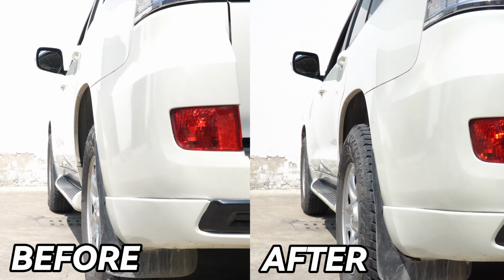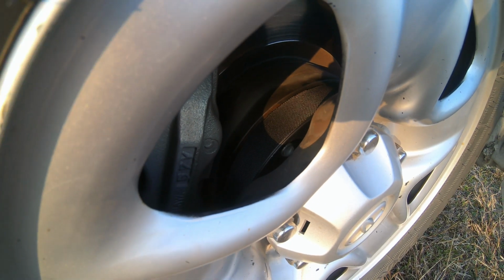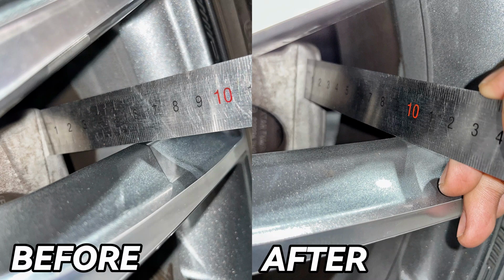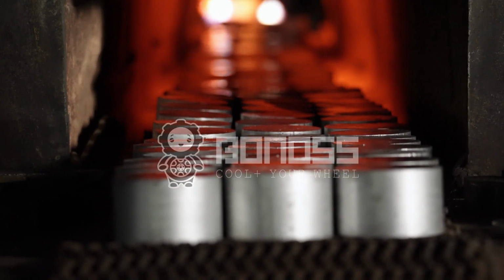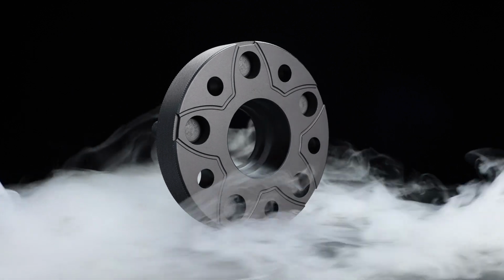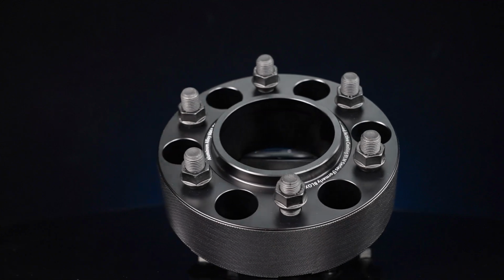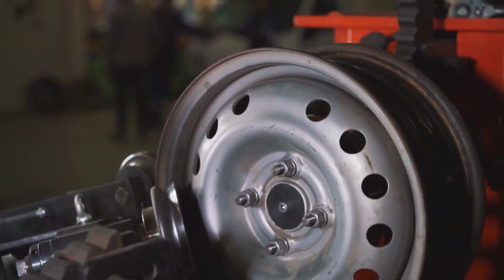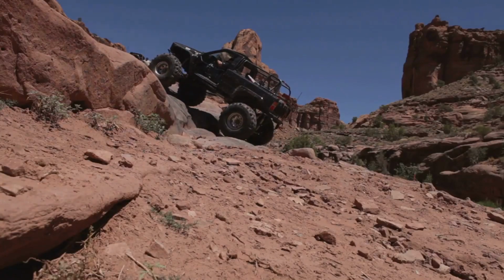How Do 2-Inch Wheel Spacers Work?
Wheel spacers are car upgrading components that are installed between the vehicle hubs and rims. They just push the entire wheels out away from the brakes and suspension. This reduces the backspacing of the rims. In fact, wheel spacers are almost the same things as rims with less backspacing. Both these items will push the tires to protrude outwards more than the OEM set. This not only makes your vehicle look more aggressive but also improves handling.
The best part of wheel spacers is the increased inner wheel clearance. As this clearance increases, you lower the risk of the tire rubbing the suspension or brakes. Usually, a performance brake kit comes with larger brake calipers, which require more inside wheel space to fit. At this point, wheel spacers are effective in keeping the caliper from rubbing the wheel spokes. The same function applies to some aftermarket shock absorbers, lift kits, or offset wheels.

📄Information:
Thickness: 3-160mm